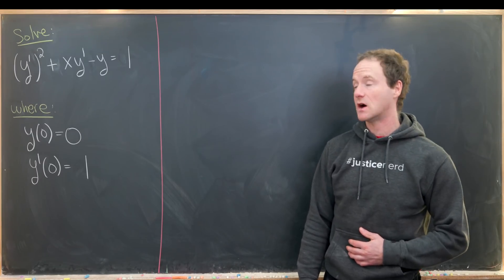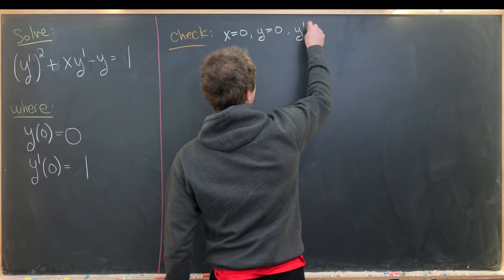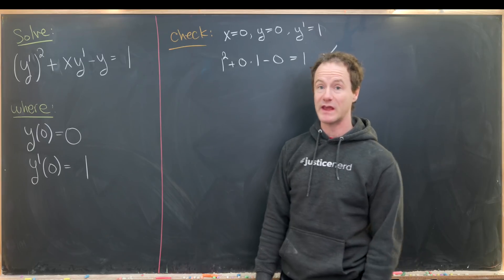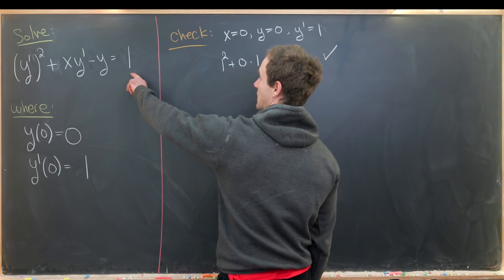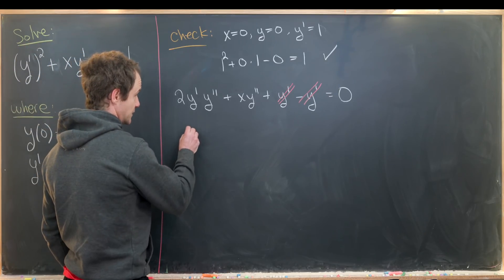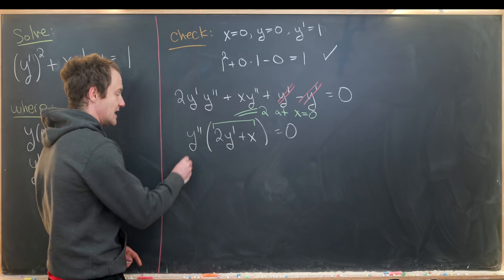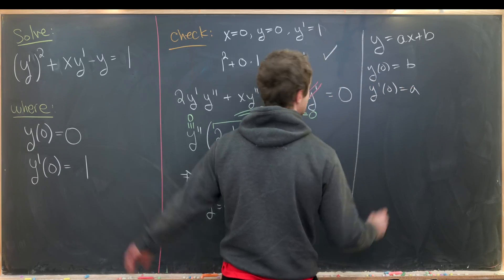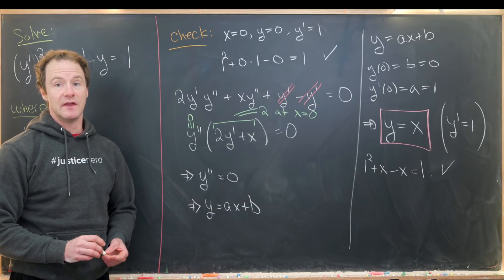not {linear, separable, exact}, but solvable -- a nice differential equation.